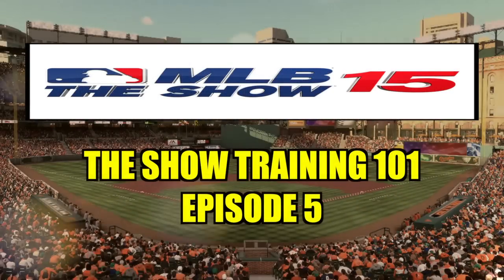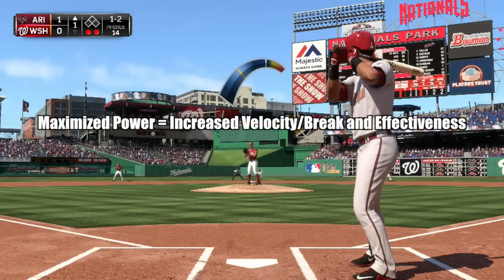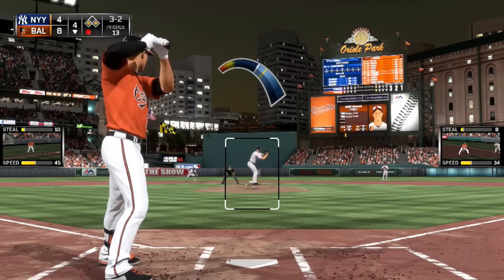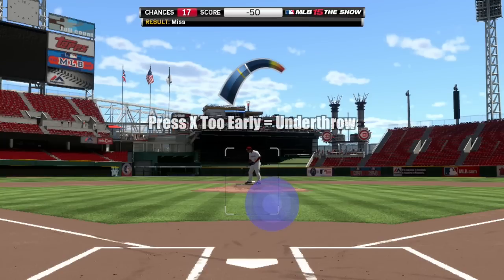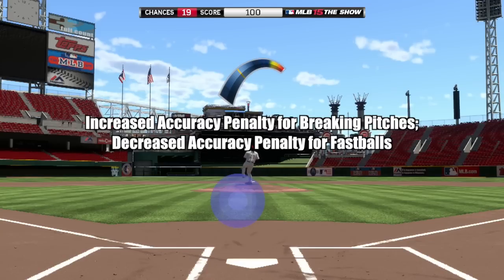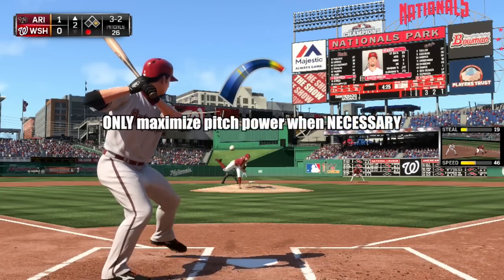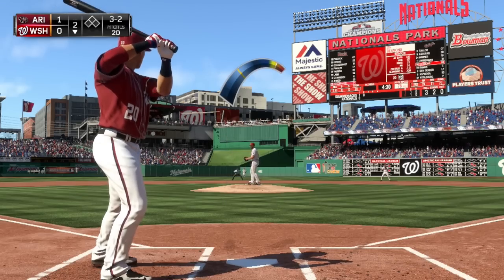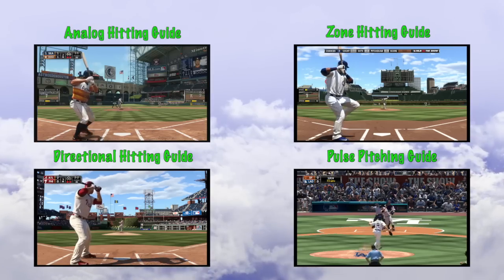MLB 15 The Show Pitching Tips/Guide - Meter Pitching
Welcome to the fifth episode of my MLB 101 series. Today we'll be taking a look at meter pitching, analyzing how the mechanic is programmed, and exploring ways we can use that knowledge to improve our pitching.

Meter Pitching. Select your Power. But Choose it Wisely. Simple.

MLB 15: The Show is a Major League Baseball video game developed and published by Sony Computer Entertainment. It is the tenth entry of the MLB: The Show franchise. It was released on March 31, 2015, for the PlayStation 3, PlayStation 4, and PlayStation Vita.

Tags (ignore): MLB15, MLB 15: The Show, MLB 14: The Show, MLB 11: The Show, MLB 12: The Show, MLB 13: The Show, PS4, Franchise, World Series, Diamond Dynasty, Road to the Show, My Player, Online, Online Franchise, IGN, Ps3, Review, Preview, Gameplay, Zone Hitting Guide, Directional Hitting Guide, Analog Hitting Guide, Pulse Pitching Guide, Meter Pitching Guide